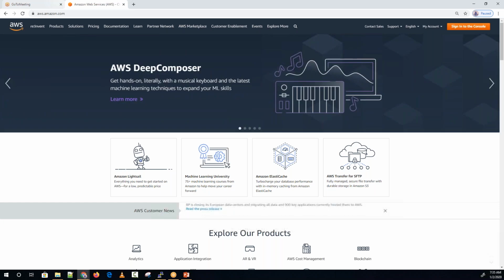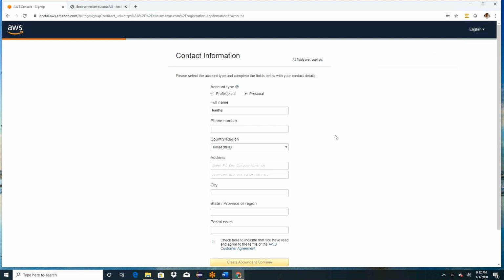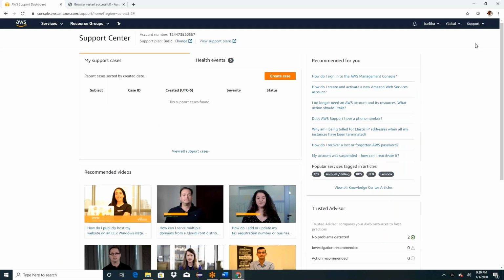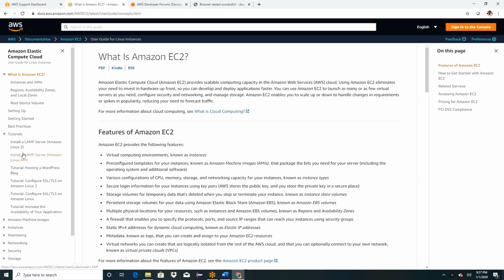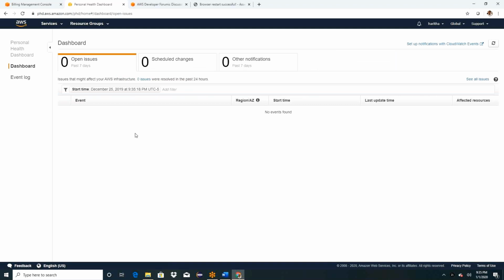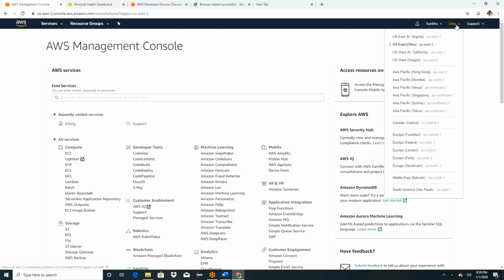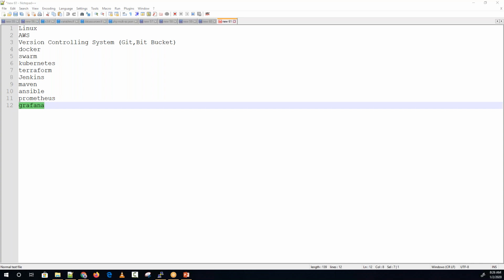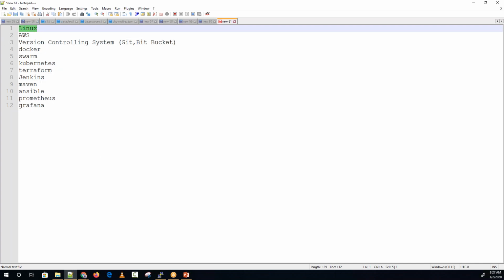2nd Jan devops 1st session